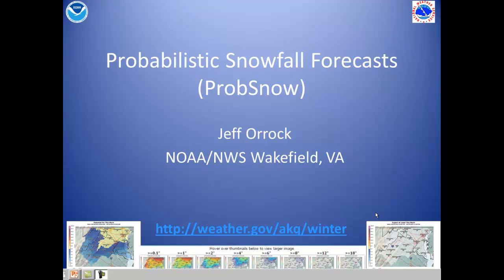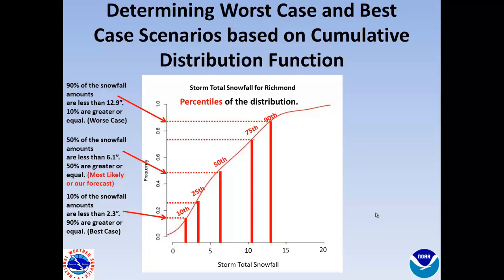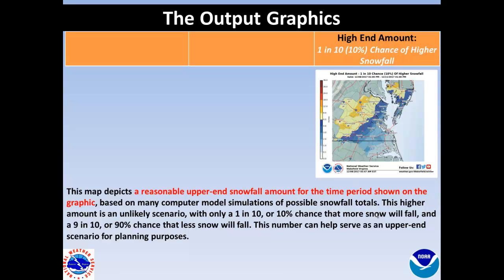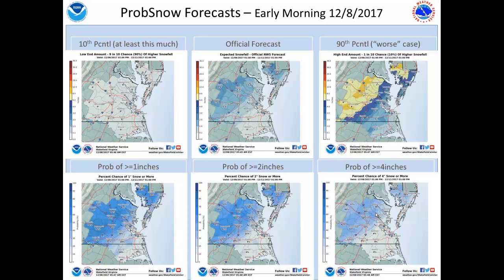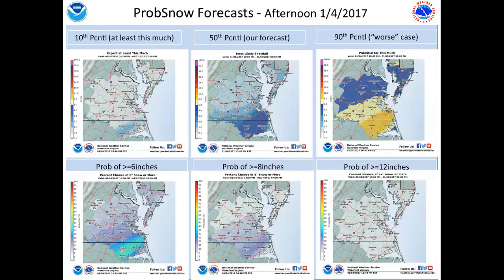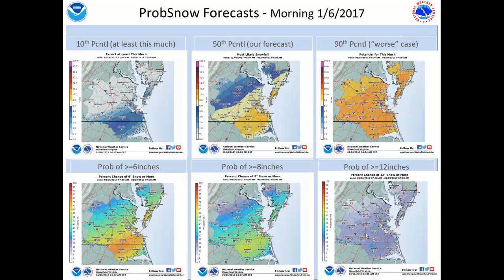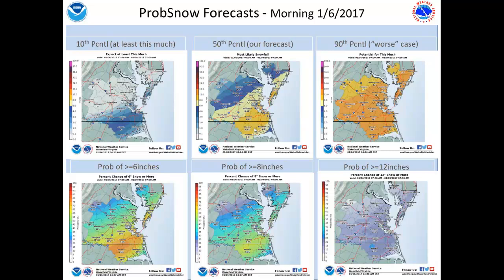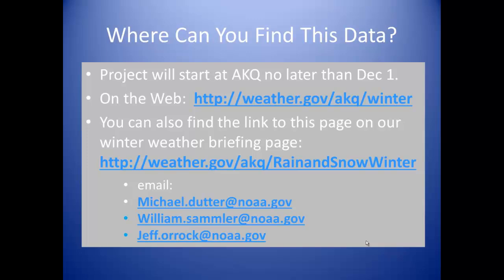Probabilistic Snow Forecasts - Updated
National Weather Service snow forecasts explained including probabilistic snow forecasts for planning. This is one of the best tools when it comes to anticipating snow this winter.